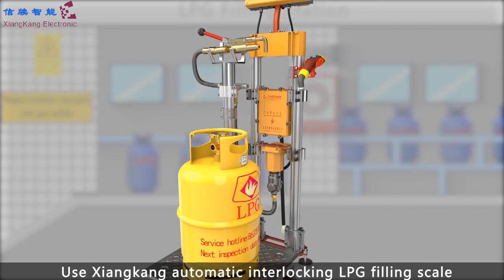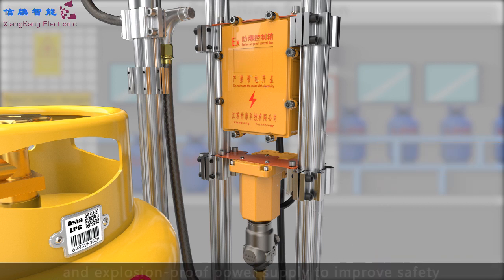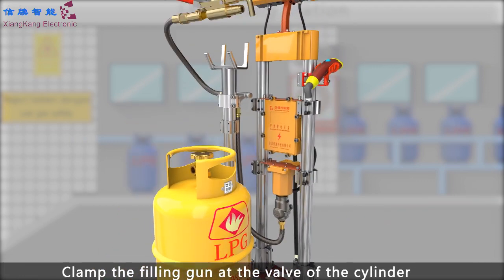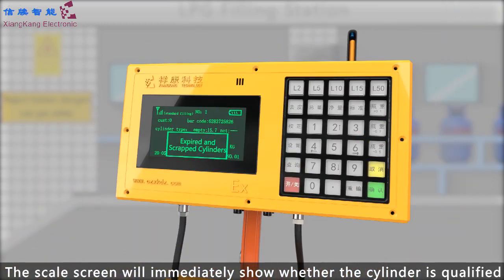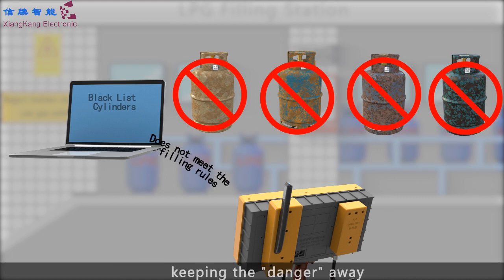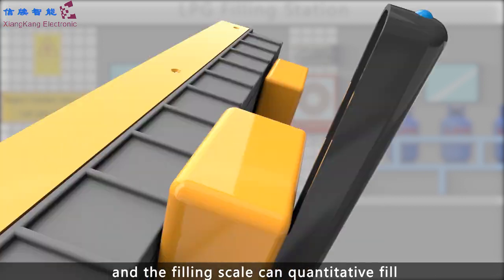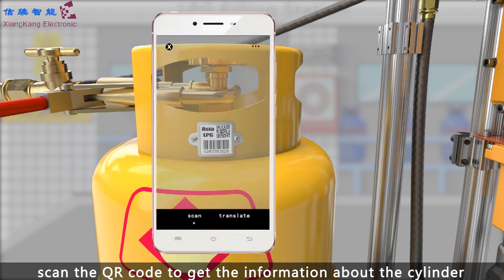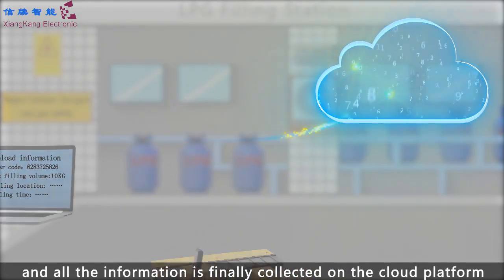How to get a safe and reliable LPG gas filling scales?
Super performance:
* Module design,which is quite easy for installation and maintenance.
* Anti-cheating function
* Big capacity from 2 kg-180 kg
* Automatically cut-off when it reaches to setting amount
* Wireless data transfer
* Gas filling software system is available
* Different filling model and etc.